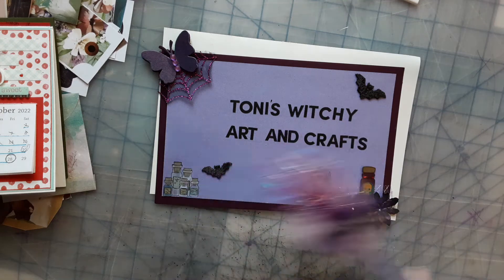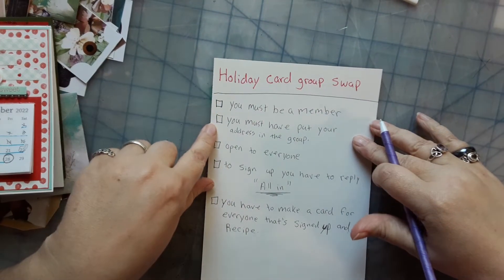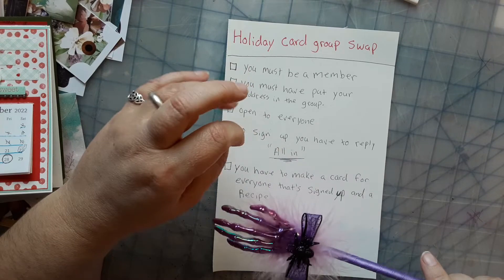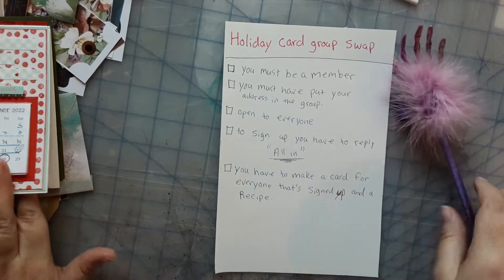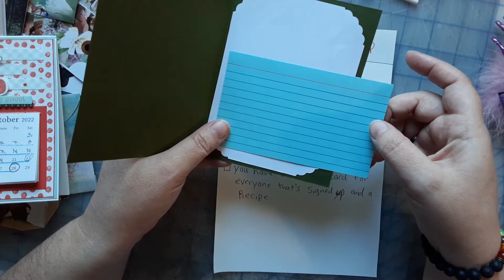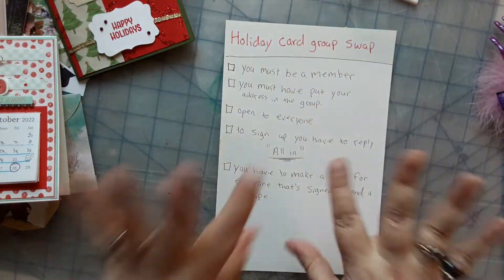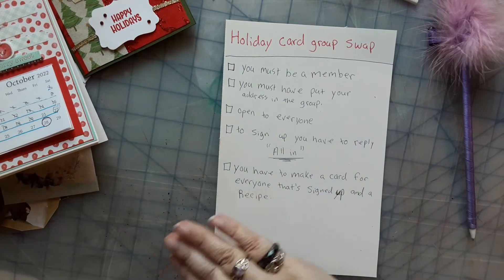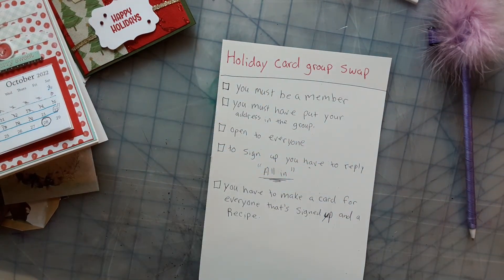holiday card group swap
this holiday card group swab is for the Facebook group called witchy paper crafts. you must be a member and you must be over 18.